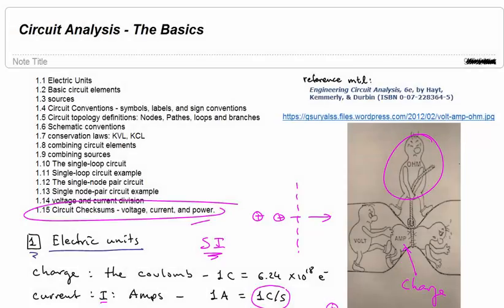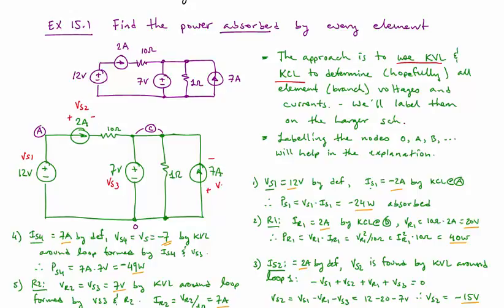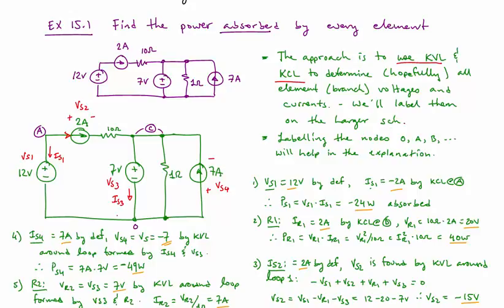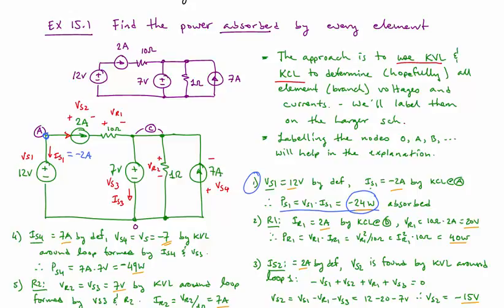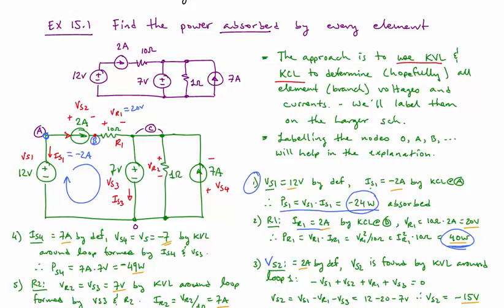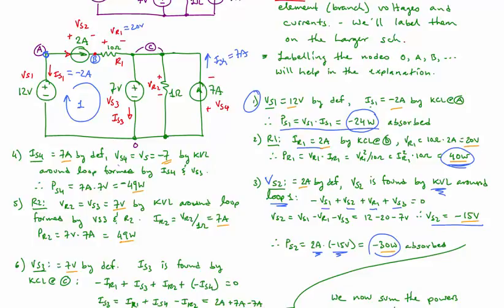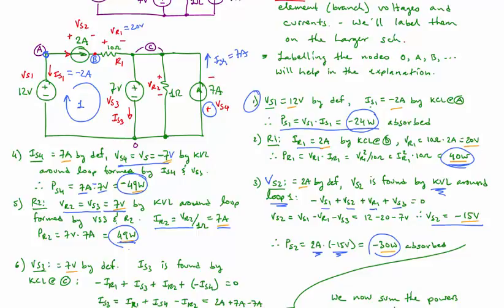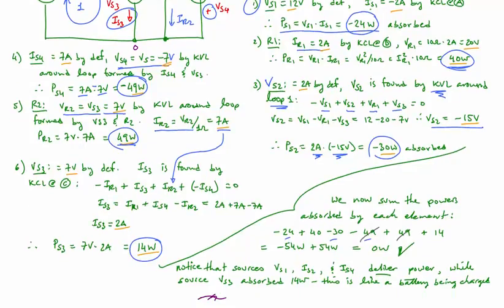Circuit Analysis Basics CA-15: Circuit Checksums - voltage, current, and power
Example of checking one's circuit analysis results by summing the powers absorbed by all elements and insuring they sum to zero.